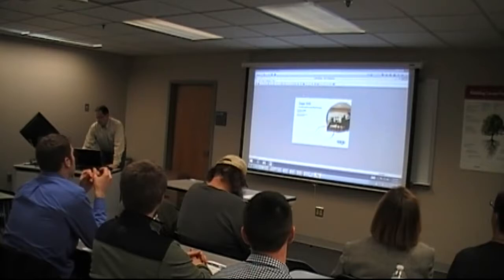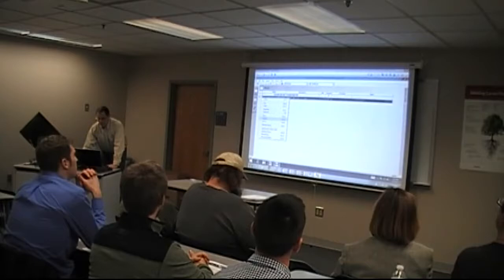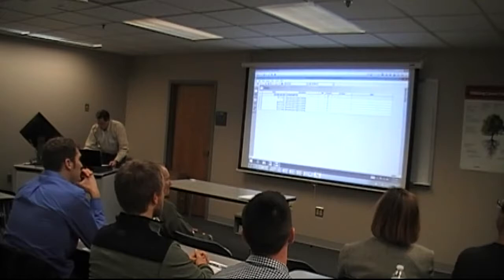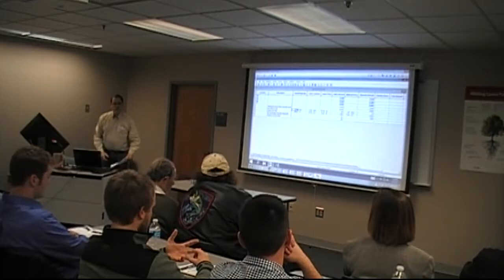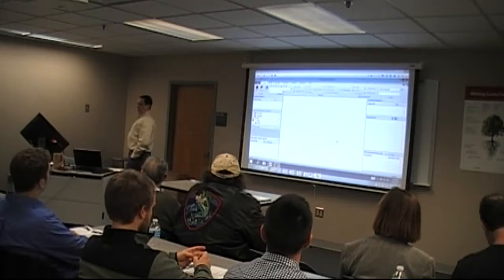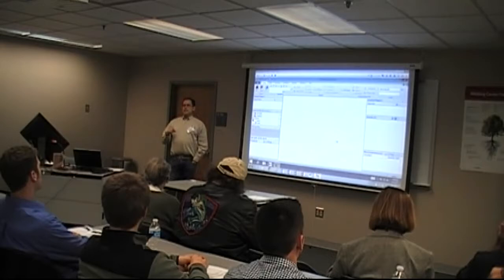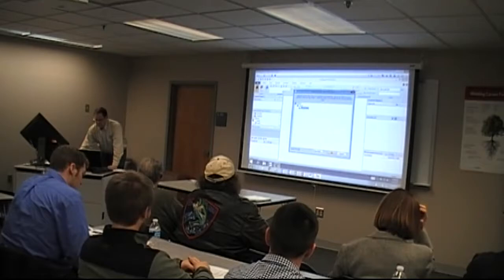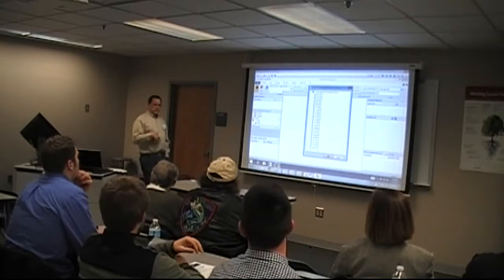Estimating Sage Software, ASPE Chapter 32 Kansas City Estimators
Attend ASPE events:
Join us to learn about the latest estimating and project management tools and systems to help maximize your firm's profits on construction projects you win.  Surround yourself with construction industry estimators and project managers who are connected to and knowledgeable about the current construction projects in your region.  ASPE, American Society of Professional Estimators.

ASPE, American Society of Professional Estimators.